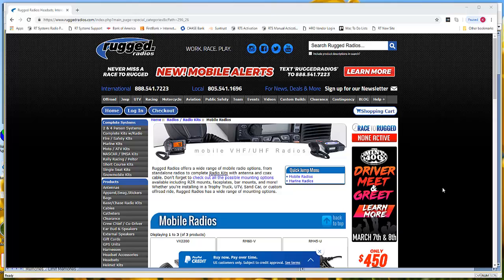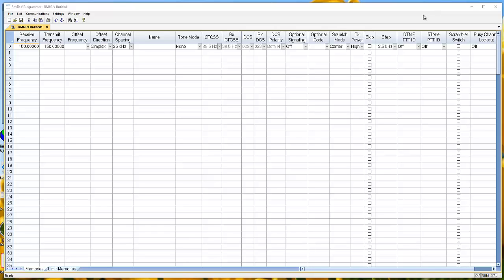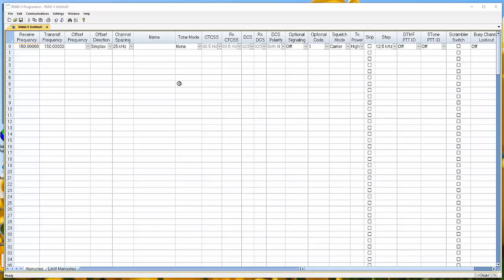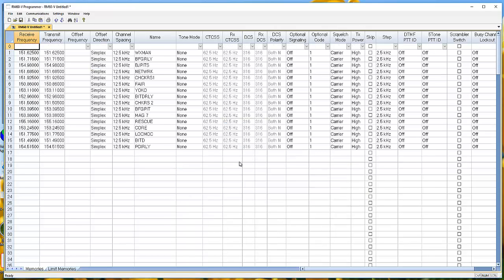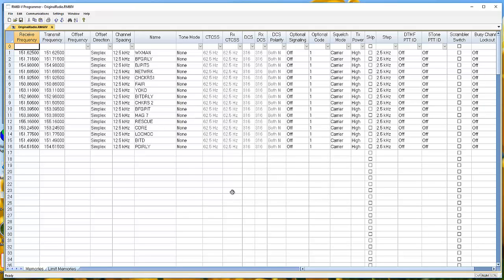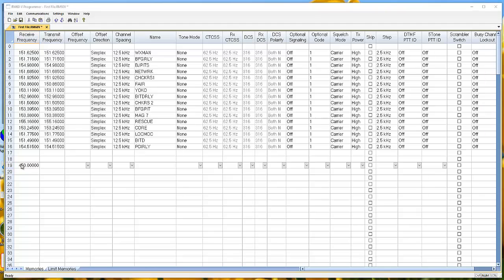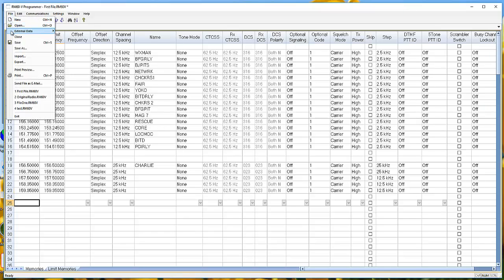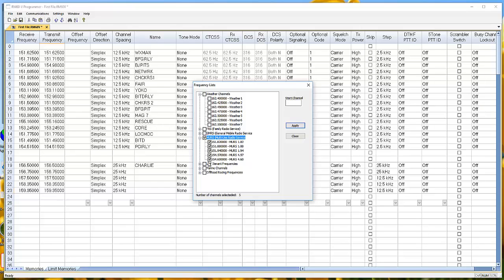Programming the Rugged Radio RM60-V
What to do first when you get your new RM60-V from Rugged Radio and the RRS-60 programmer from RT Systems. This will give you the basics to get you started so you can set up that radio to work the way you want it to.